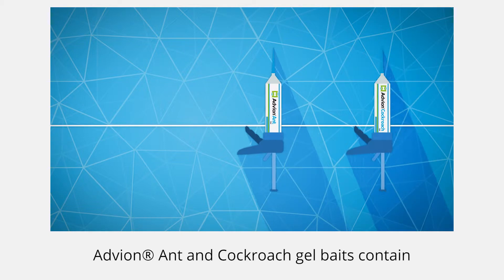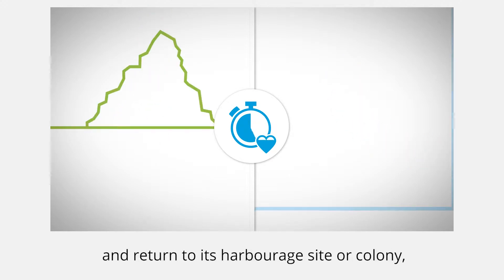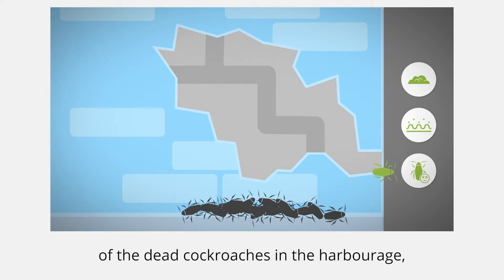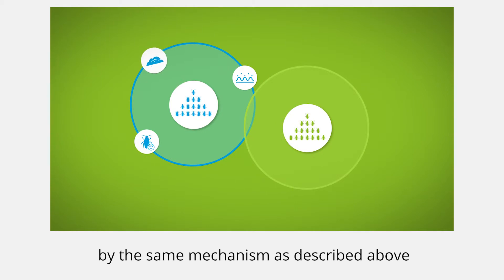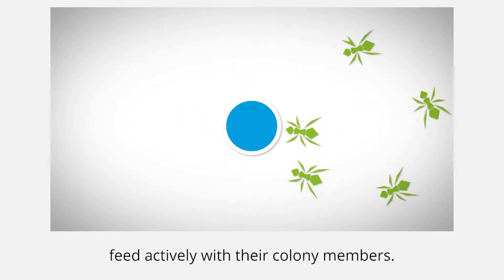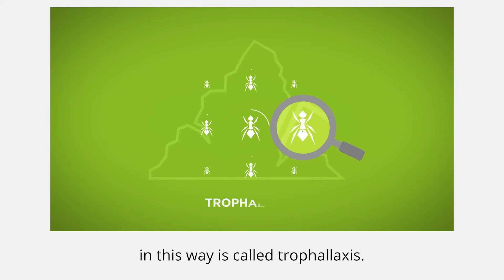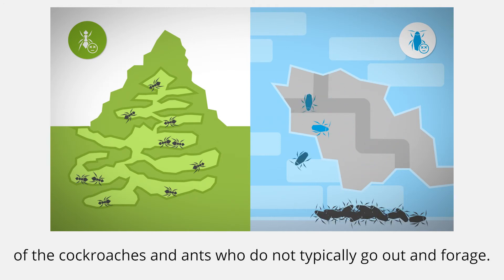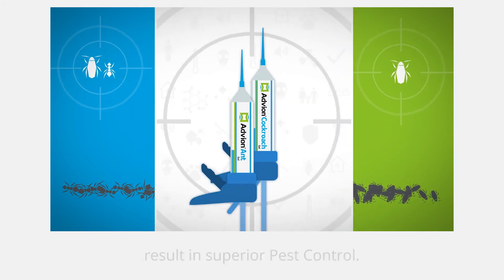Module 5: Horizontal Transfer, Secondary & Tertiary Kill - ADVION Gel Baits Training Module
Ensure you are enhancing the effectiveness of your Pest Control program using the delayed mortality effect induced by ADVION Cockroach and Ant Gels through the use of the non-repellent active ingredient indoxacarb. Allowing the cockroaches and ants the chance to get back to their harbourage site or colony enables them to contaminate other pests before dying. In ants this transfer process is called trophallaxis. This additional control via horizontal transfer as well as secondary and tertiary kill mechanisms enhances the effectiveness of the pest control program ensuring superior protection from ADVION Cockroach and Ant Gels.

At Syngenta, we’re committed to helping pest controllers build their business reputations, so look out for more videos and posts where we’ll be sharing lots of tips, information on best industry practice and how to make your business the best it can be.

®Registered trademark of Syngenta Group Company. ™Trademark of a Syngenta Group Company. All products written in uppercase are registered trademarks of a Syngenta Group Company.